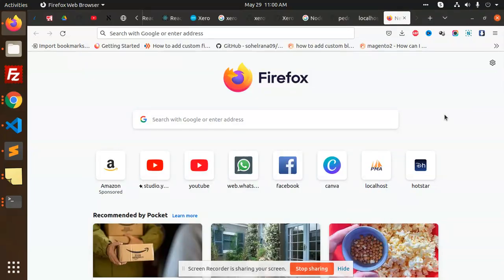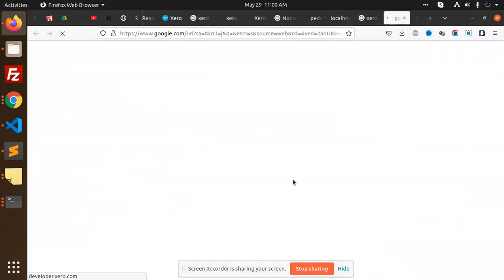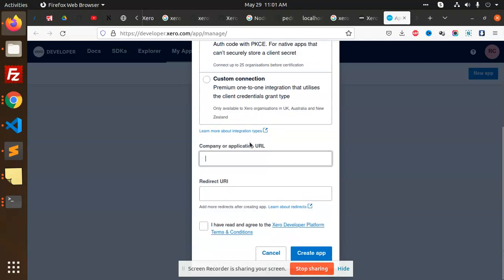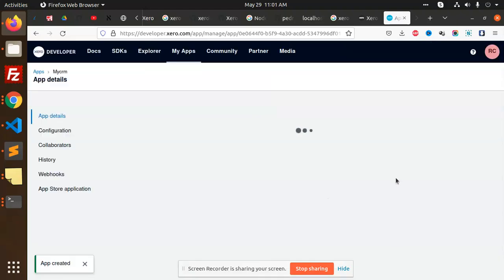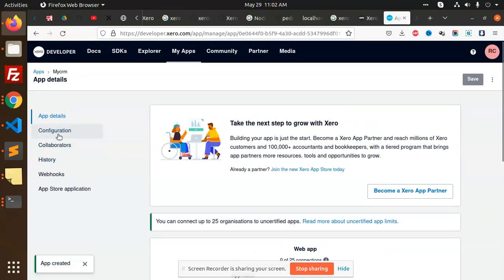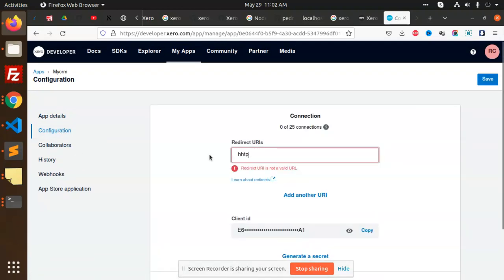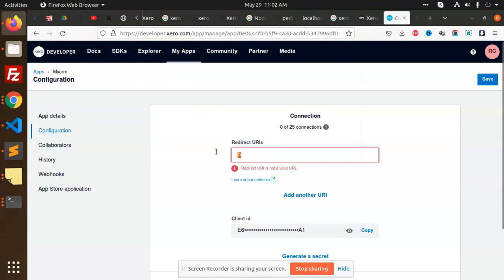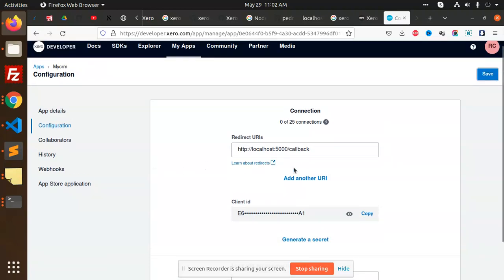How to Get Your Xero Client ID & Client Secret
xero faqs
xero integrations
xero integration
stackoverflow
xero developer